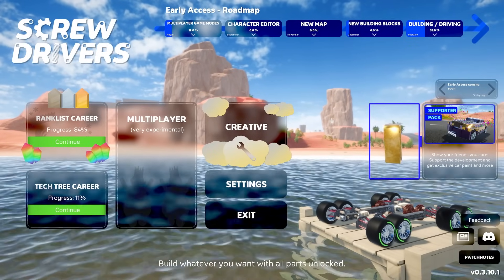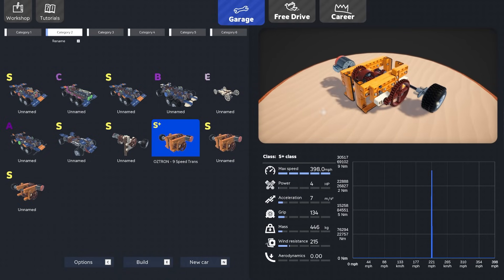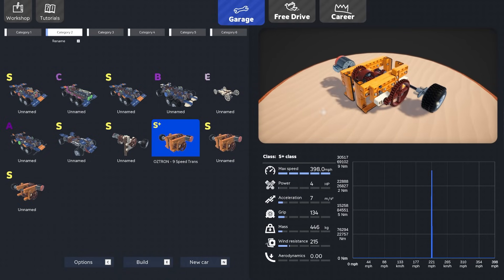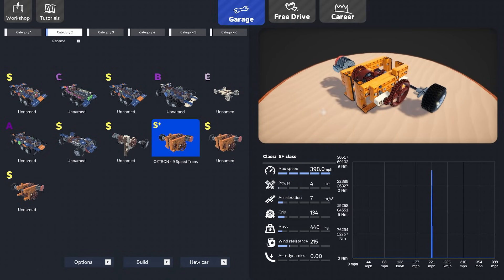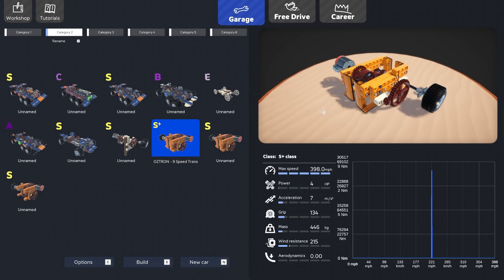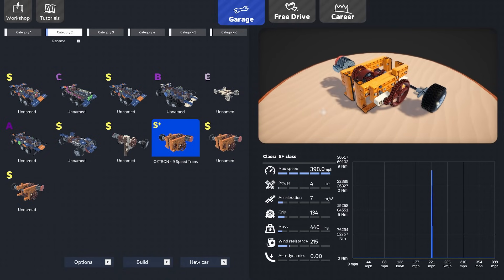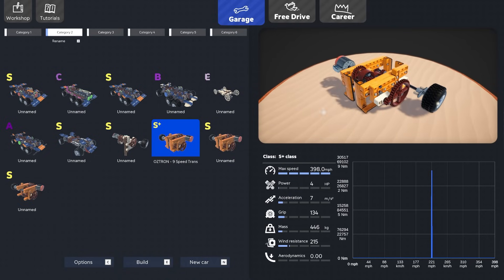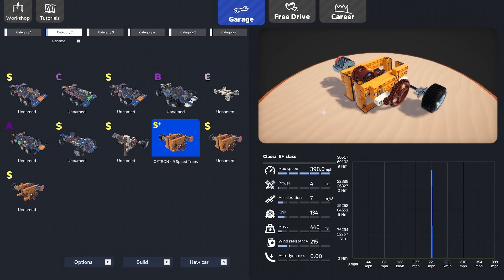Unleashing 1100 Horsepower With A Customizable 9-speed MEGA Gearbox | Screw Drivers Gameplay Ep05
Screw Drivers : Build cars with combustion or electric engines, or maybe both? You design the powertrain using axles, gears and suspensions to get the power from the engines through the wheels and onto the asphalt. Whether you build rear-wheel-drive, or power all 30 wheels of your speed machine, as long as you engineer a gear transmission, you are guaranteed to go!

Crazy physics and high-speed races! Craft vehicles cleverly by combining building blocks and mechanical parts to create powerful drivetrains. Unlock new parts, race for the gold, and challenge your friends in multiplayer.